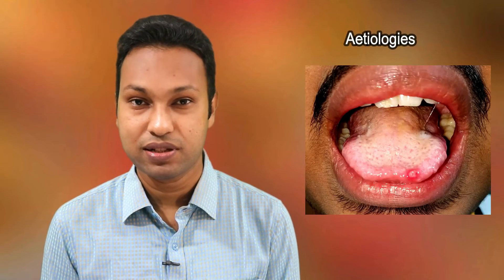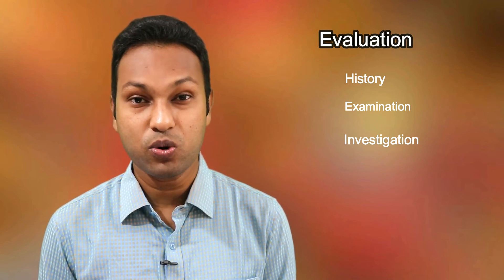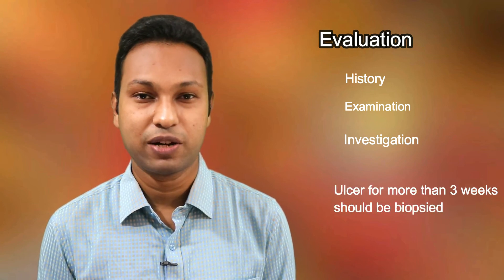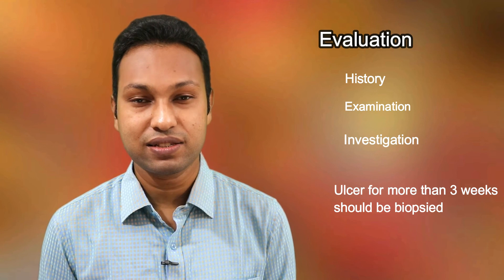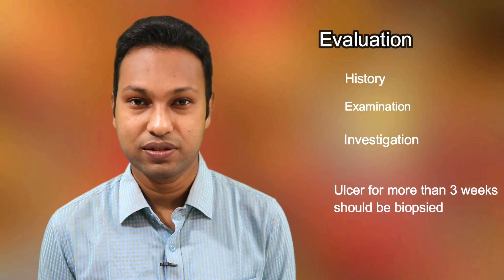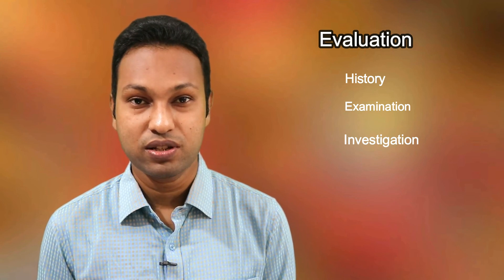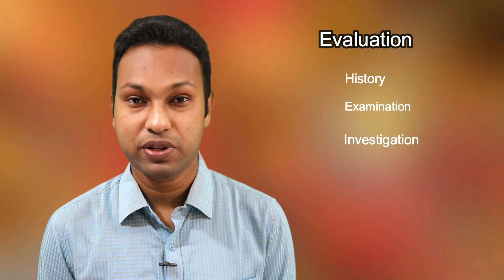Tongue Ulcer: Aetiologies & Diagnostic Approach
From simple trauma, aphthous ulceration to maliganancy - tongue ulcer may arise from variety of aetiologies. Any ulcer persisting for more then 3 weeks should be biopsied.